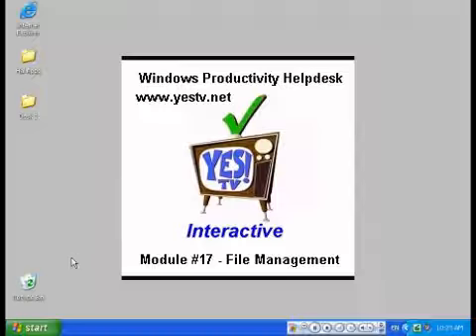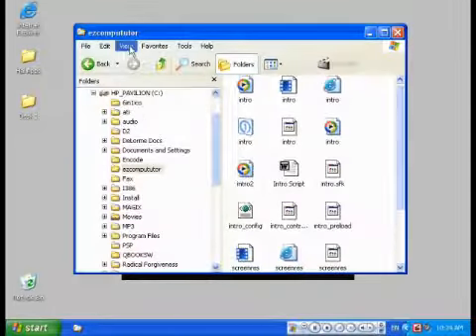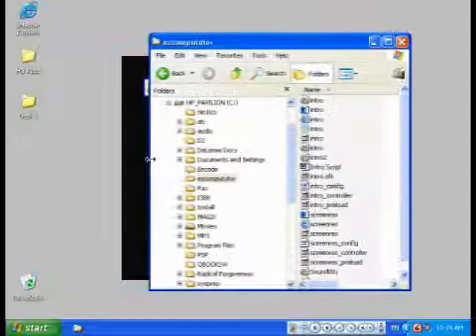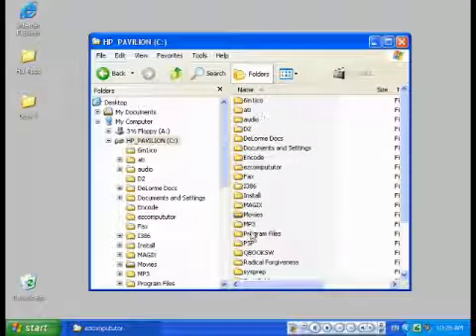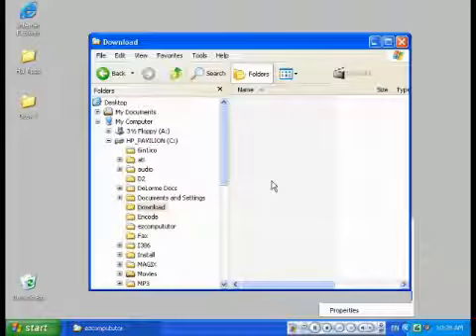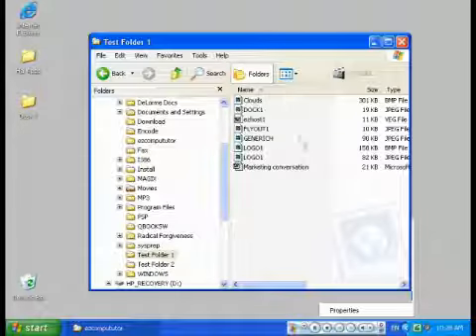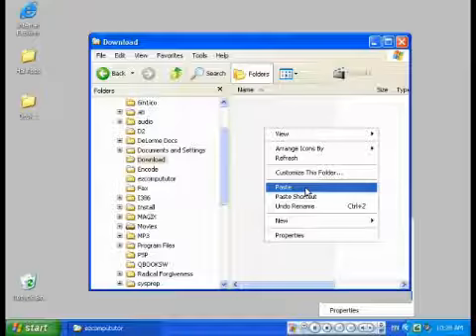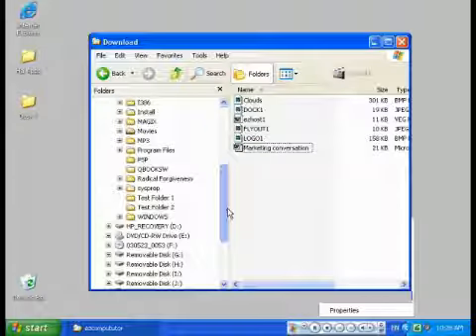Windows Productivity Helpdesk Series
Module 18 - Windows File Management